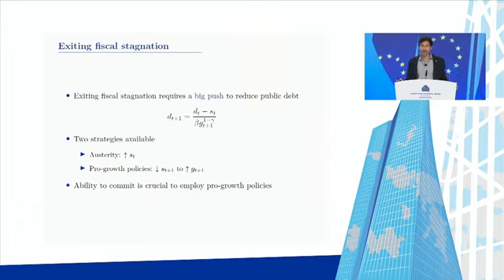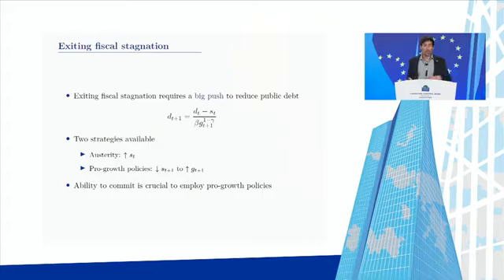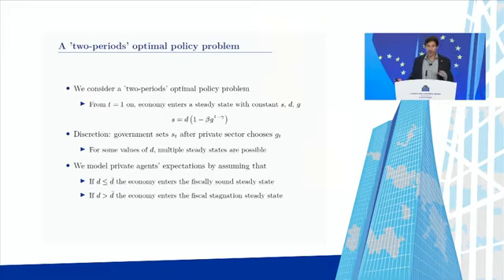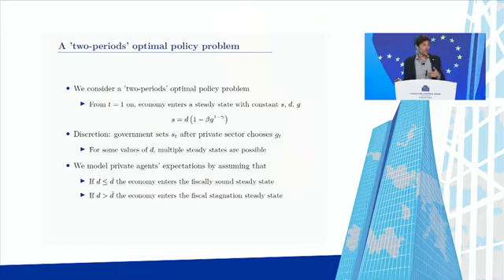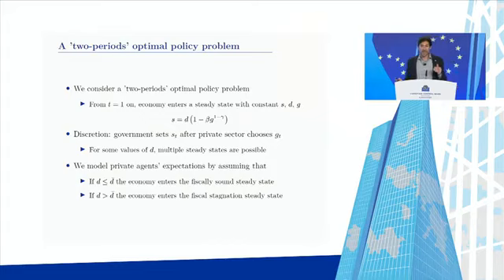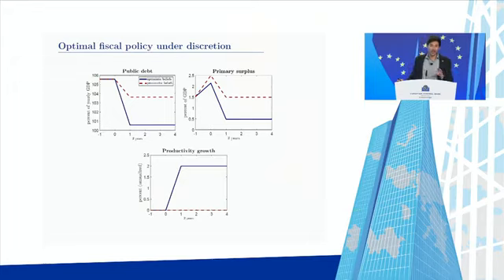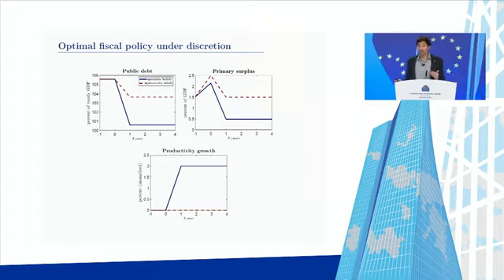42 56 ECB IMF Conference on Fiscal Policy and EMU Governance Day 100h42m00s 00h56m00s